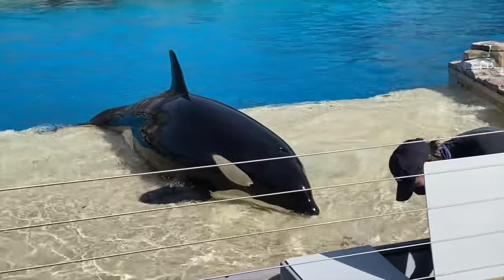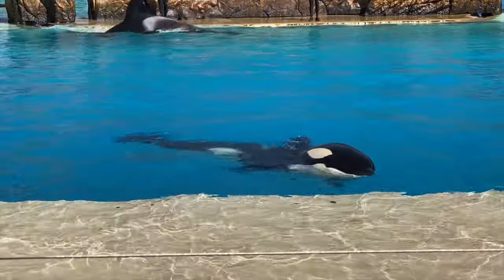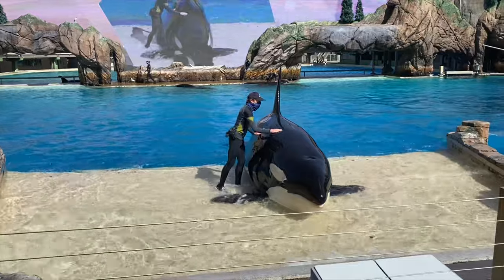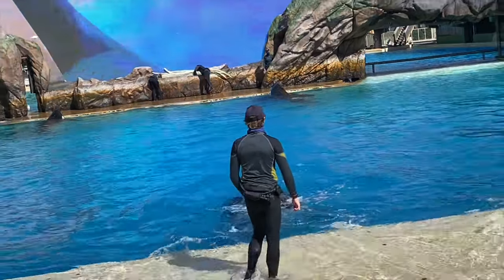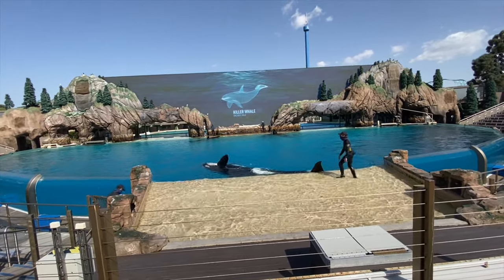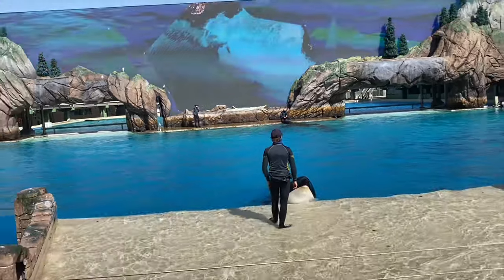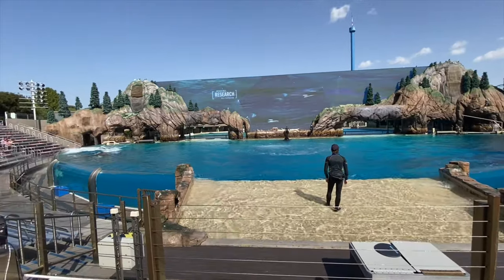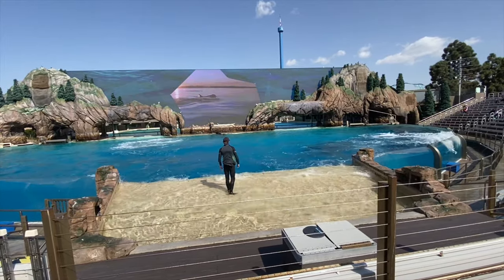Black fish caused change - BEST kILLER whale show ever Sea World San Diego-ORCA ENCOUNTER